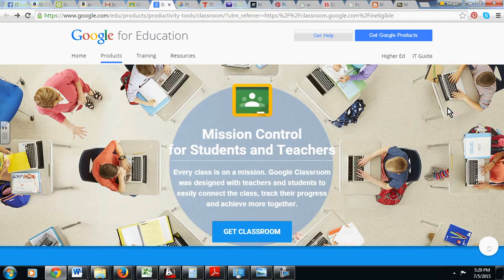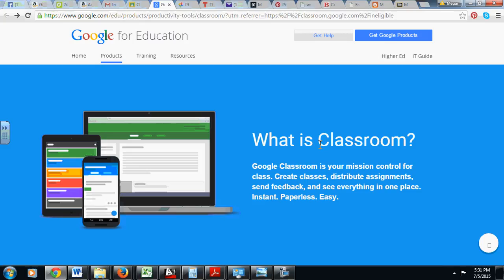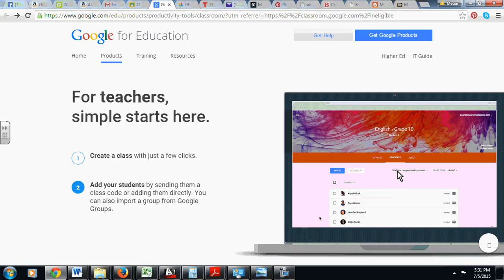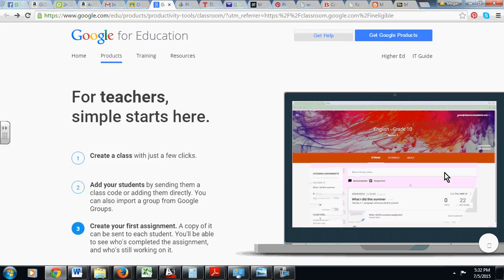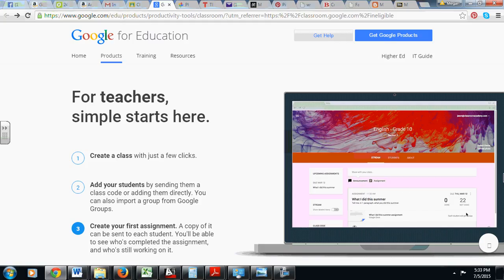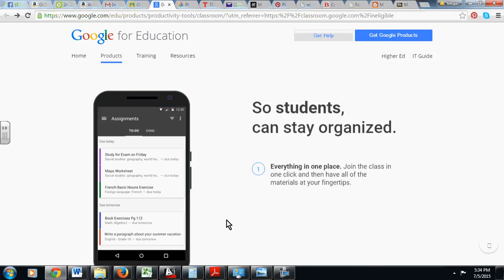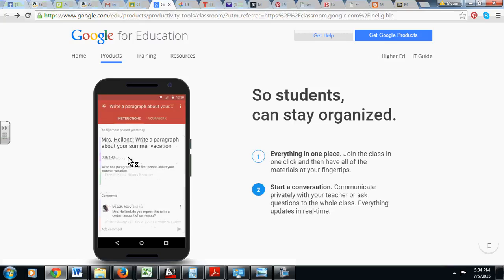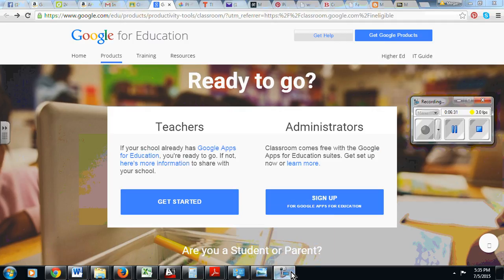Google Classroom-M.Brown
How I used Google Classroom in my school class.